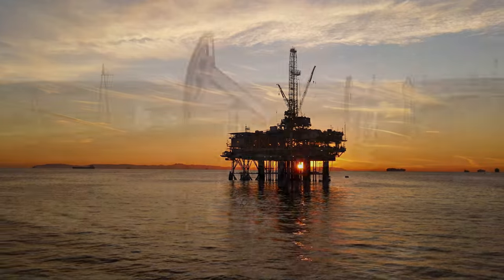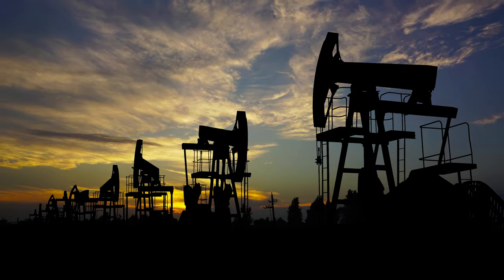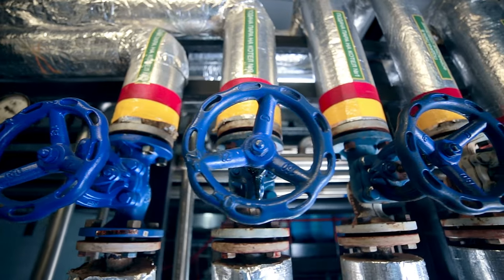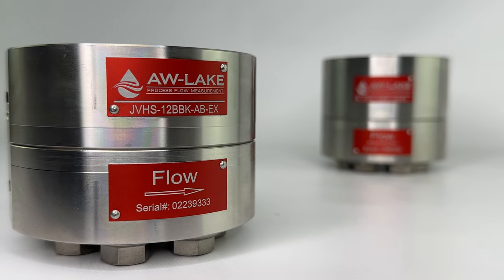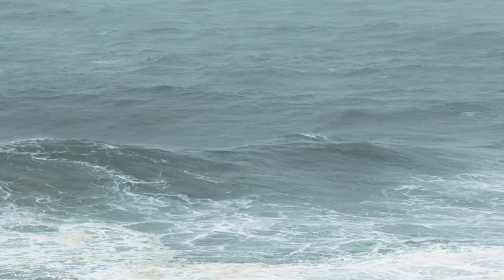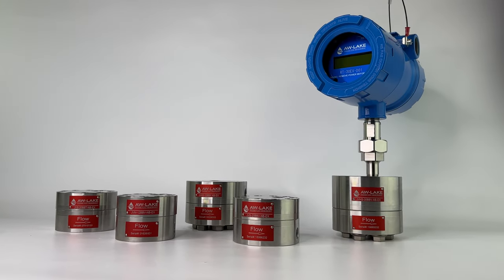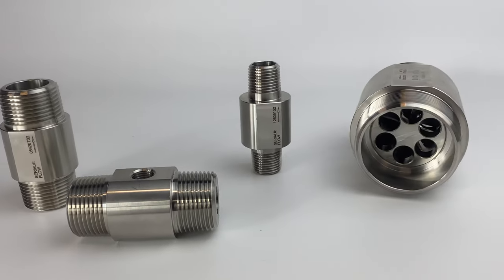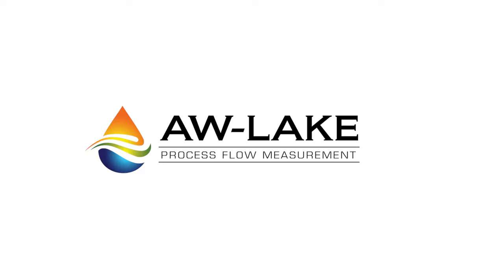AW-Lake Application Story: Offshore Chemical Injection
AW-Lake has decades of experience working with the oil and gas industry on a wide variety of applications. One major oil production company applied dozens of our monitoring systems to a offshore drill platform for multiple chemical injection points.

or click on the link to the PDF below.